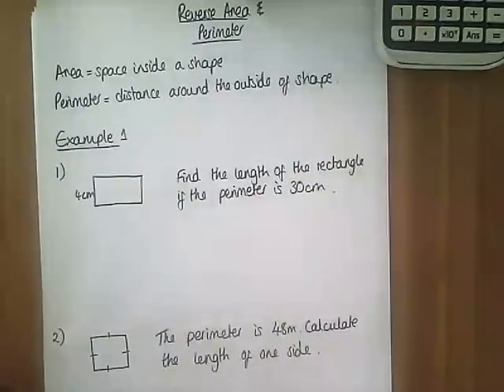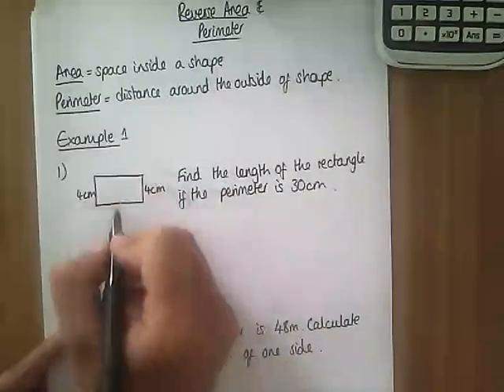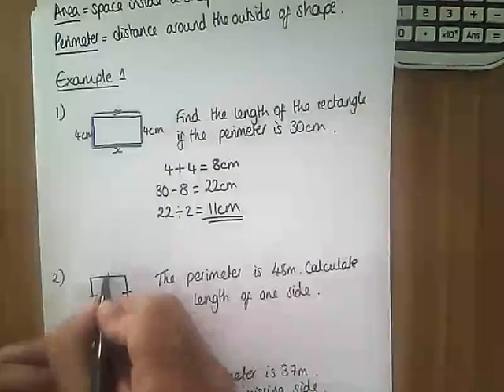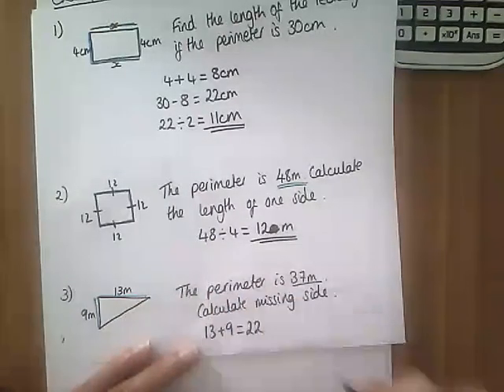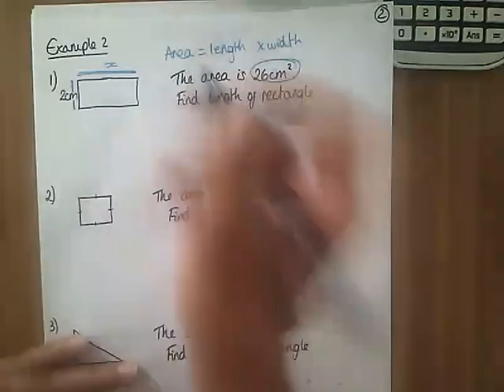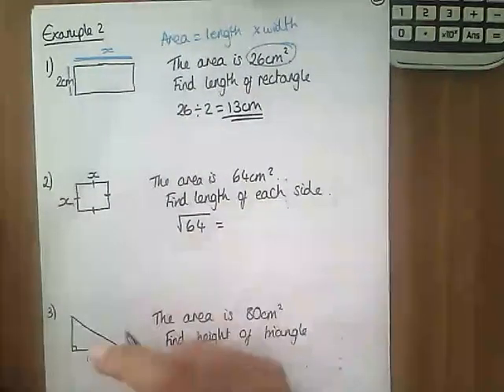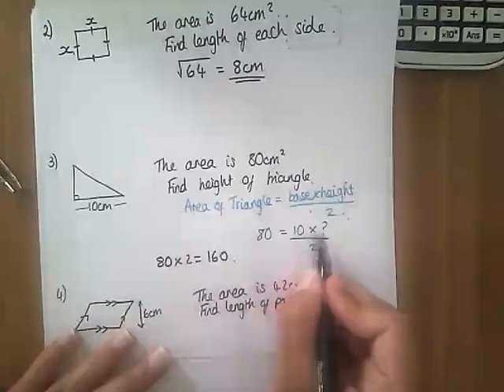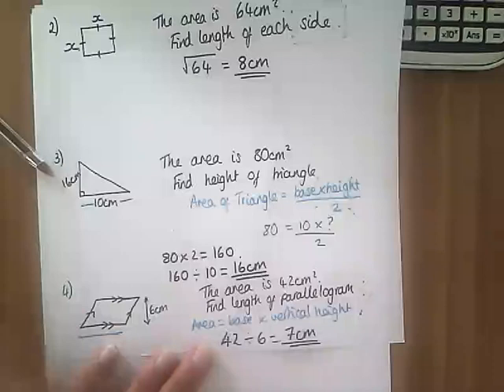Reverse Area & Perimeter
Calculate the missing lengths when given the area and perimeter of rectangles, triangles, squares and parallelograms.